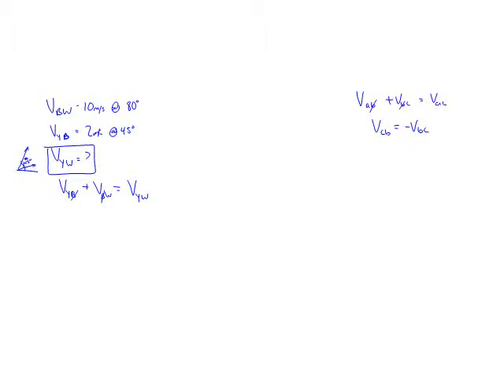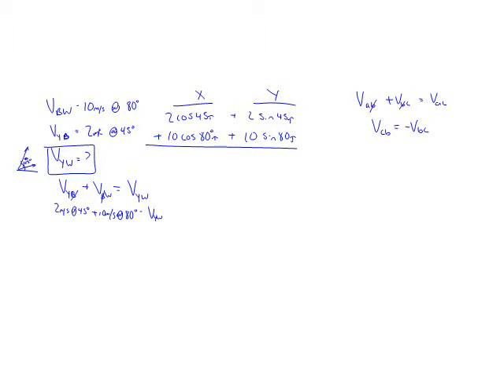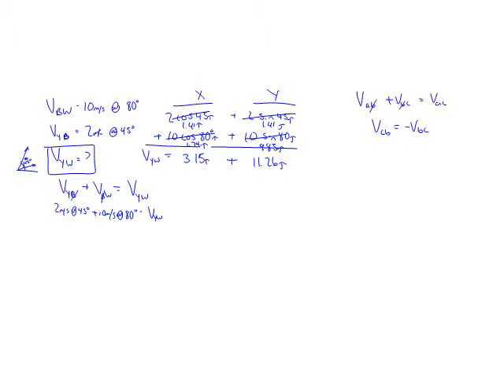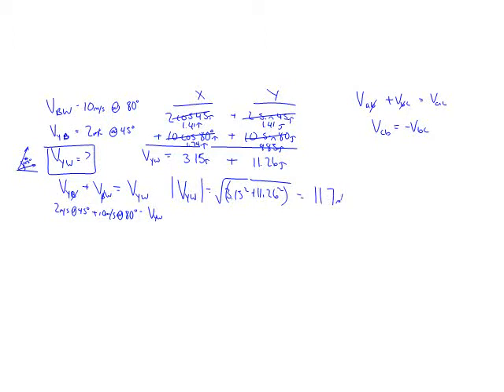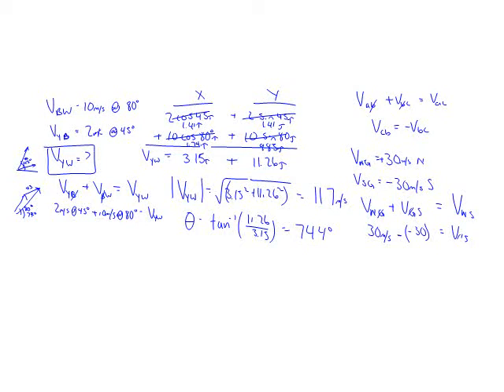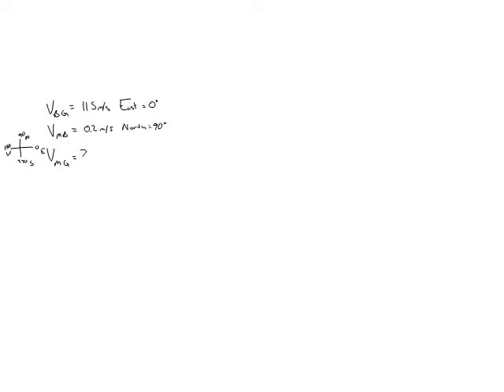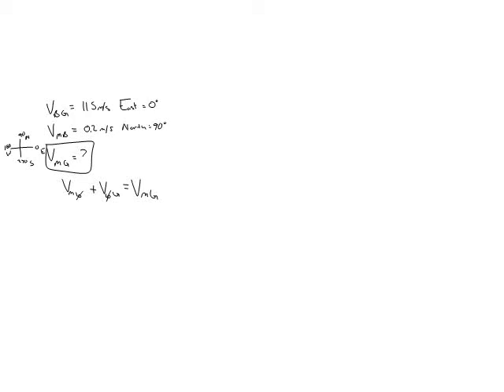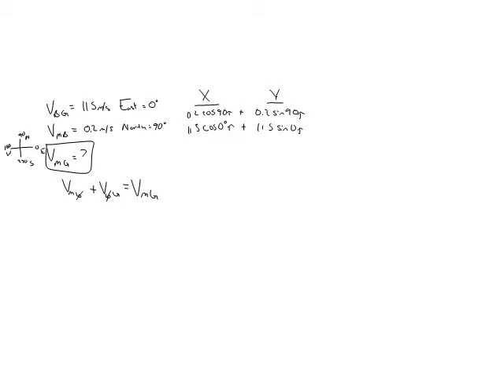6.3 Relative Velocity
Adding velocity vectors together in straight lines and angles